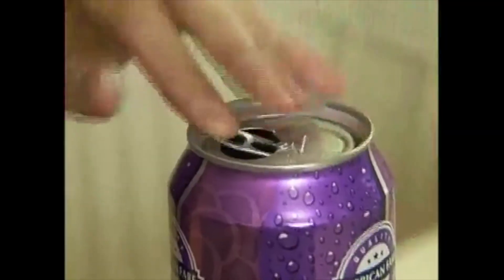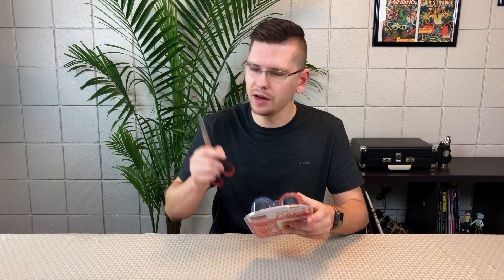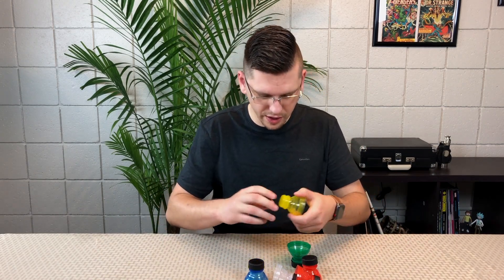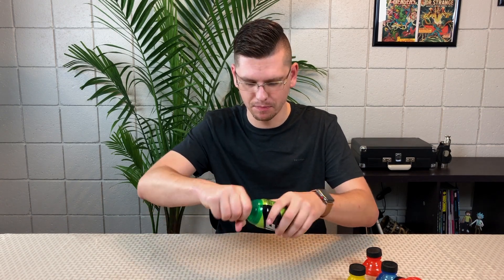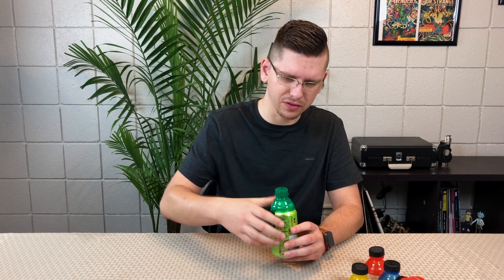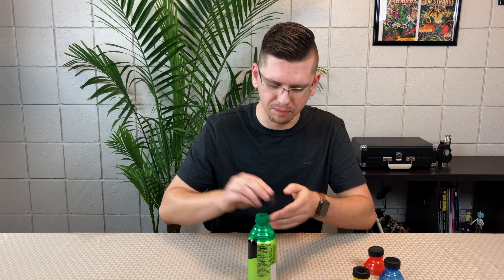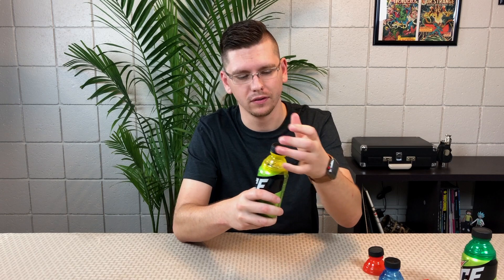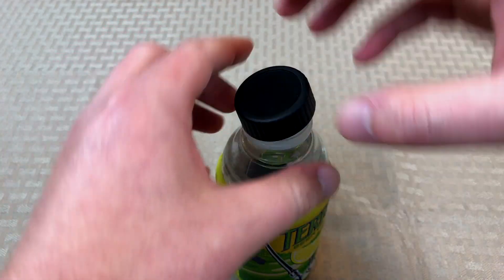Fresh Top Cans - Can To Bottle - Review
Turn your ordinary can into a re-closable bottle with this! Something that change parties, events, picnics, or even just day to day! Watch an find out what I'm talking about.

Would you like to buy?

All rights for the Fresh Top Can commercial belong to the original owner. Video rights are property of See it. Try it. Buy it.